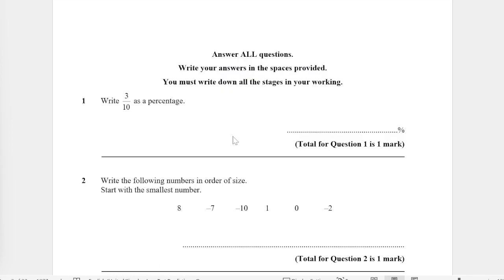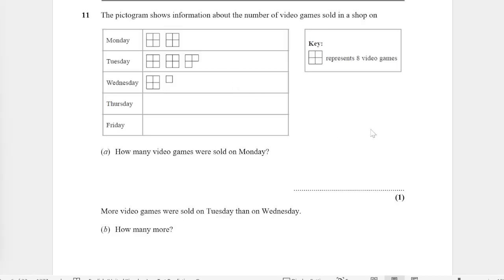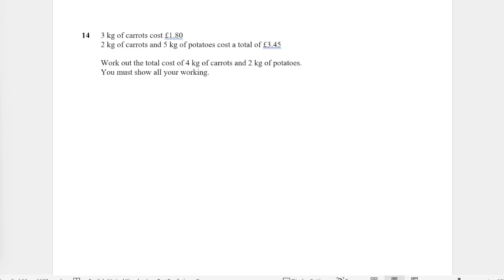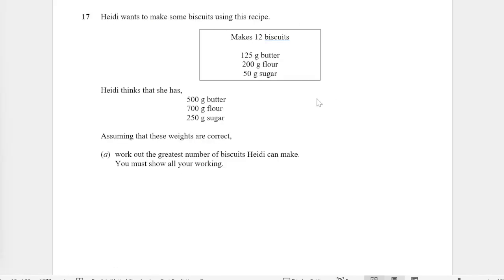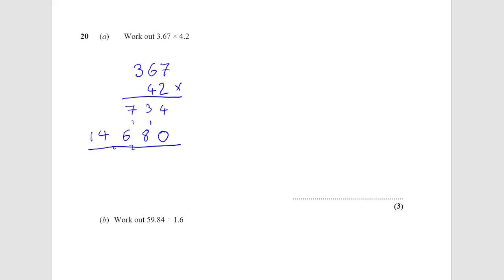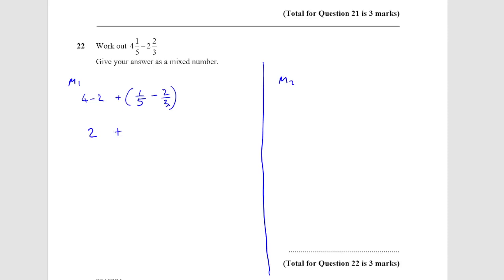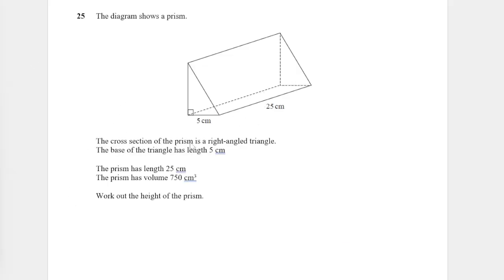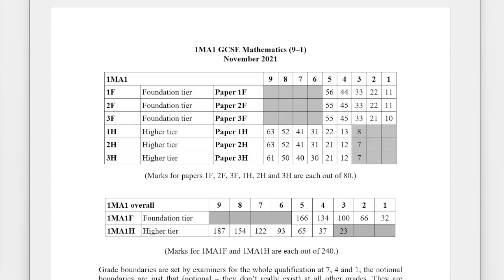GCSE Math Revision 1F November 2021 past examination paper P64629A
Here is another past paper walkthrough. This series looks at the November 2021 papers. Which is still excellent revision for any examination series.
Time stamp-
0:00 Introduction
1:03 Q01 Conversion between fractions, decimals and percentages
1:17 Q02 Order numbers
1:42 Q03 Conversion between fractions, decimals and percentages
1:52 Q04 Approximation and estimation
2:08 Q05 Roots and powers
2:17 Q06 Conventional geometrical terms and notation
2:50 Q07 Apply four operations
3:08 Q08 Bar charts
4:03 Q09 Apply four operations
5:24 Q10 Apply four operations
6:36 Q11 Pictograms
8:29 Q12 Proportion as equality of ratios
9:47 Q13 Generate terms of a sequence
11:13 Q14 Solve problems involving direct and inverse proportion
13:36 Q15 Solve linear equations
14:35 Q16 Translate situations or procedures into algebraic expressions, formulae or equations
16:42 Q17 Solve problems involving direct and inverse proportion
18:52 Q18 Graphs of linear functions
20:43 Q19 Percentages and problems involving percentage change
21:35 Q20 Apply four operations
26:00 Q21 Enumerate sets and combinations of sets systematically; two-way tables, Venn diagrams and tree diagrams
27:03 Q22 Calculate exactly with fractions
29:11 Q23 Percentages and problems involving percentage change
32:06 Q24 Ratio in real context
32:59 Q25 Volume cuboids and other right prisms (including cylinders)
34:45 Q26 Surface area and volume of spheres, pyramids, cones and composite solids
36:11 Q27 Rounding; Inequality notation to specify error interval
36:44 Q28 Gradients and intercepts of linear functions
37:38 Closing remarks, skills map and Grade boundaries